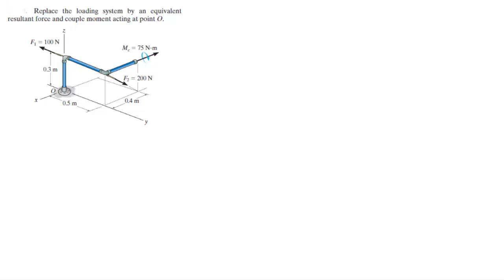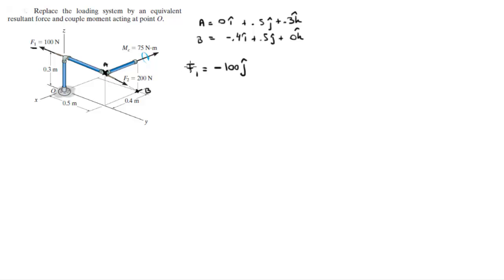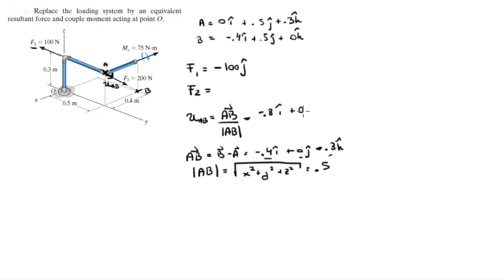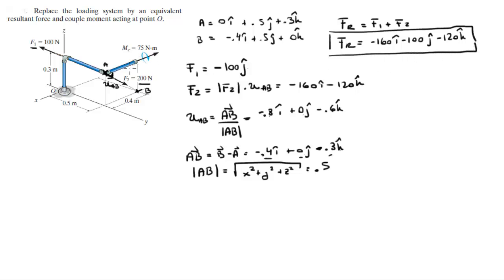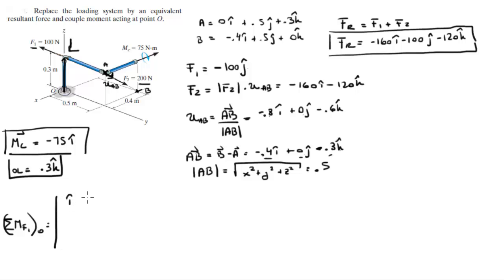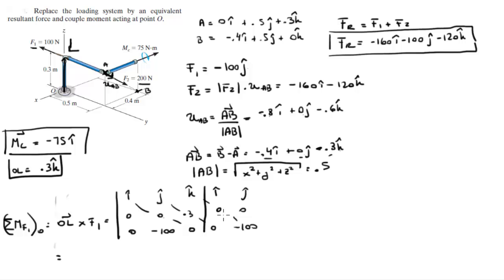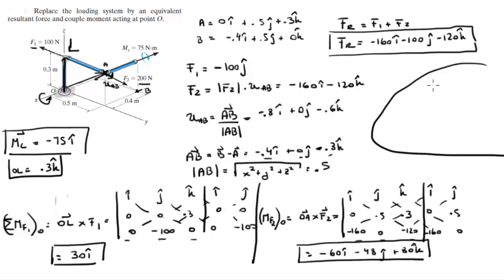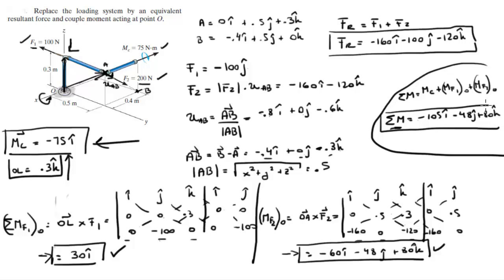Replace the loading system by an equivalent resultant force and couple moment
Replace the loading system by an equivalent
resultant force and couple moment acting at point O Get the book